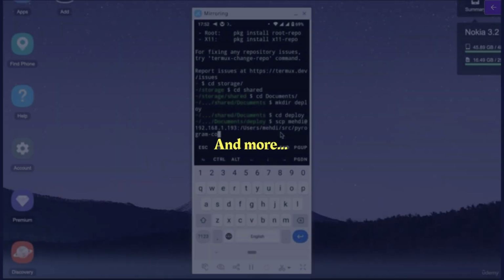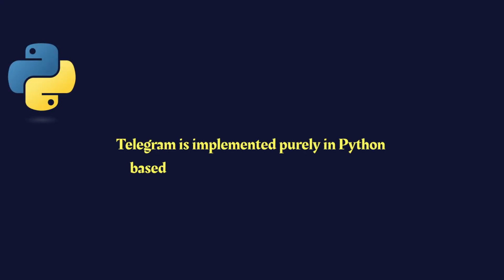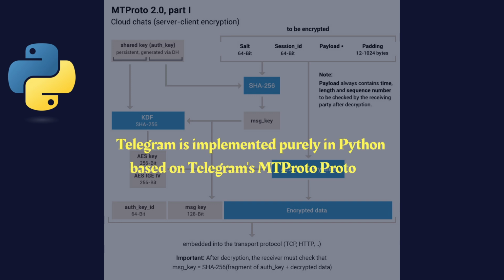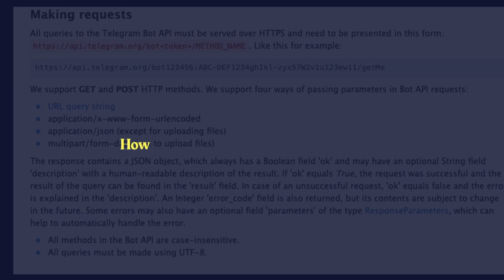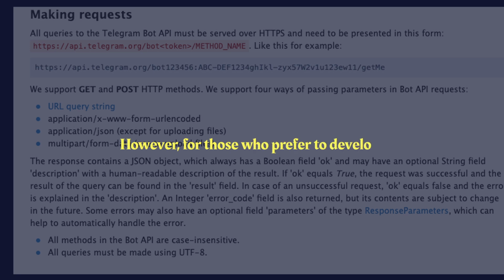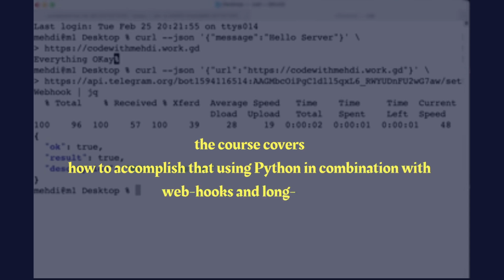My Telegram Bot Development Course using Pyrogram - Promo (May 2025)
This course will teach you how to create a Telegram bot easily using Python and Pyrogram.
I have chosen the Pyrogram library, because it is very easy to get started with. It also has a very complete and elegant API as well as comprehensive documentation that makes developing Telegram bots easy and fast.

So, what will be covered in this course?
After an introduction to Telegram bots and teaching you how to create a bot with Bot Father, the course will guide you through creating a basic Telegram bot using Pyrogram.
Then, the course will introduce you to a series of topics and real world challenges that any bot developer must deal with, including:
- update handling,
- update filters,
- connecting to databases using the famous SqlAlachemy library,
- state management,
- keyboard markups,
- working with media files like photo, video, audio, etc.,
- debugging,
- creating user bots,
- logging,
- using a proxy server,
- and deploying your bot to production,
- and more…

Pyrogram is a complete Telegram client implemented purely in Python based on Telegram’s MTProto protocol and is a great choice for bot development. However, for those who prefer to develop a bot without using a 3rd party libraries and just using Telegram’s Bot API, the course covers how to accomplish that by showing you how to work with Telegram Bot API using Python in combination with web hooks and long polling.

Taking this course will give you two additional benefits:
First, access to my bot development ebook exclusively available to students of this course,
Second, given the fact that Linux containers are used actively in the course, you will learn how to quickly develop and deploy bots using this technology, even if you haven’t worked with containers before.

So, if you are interested in learning bot development, now is the time.
Take the course and let’s get started!